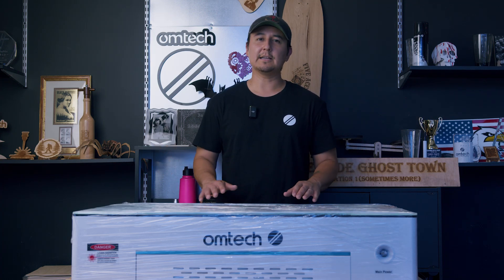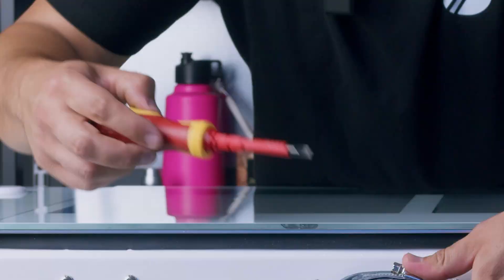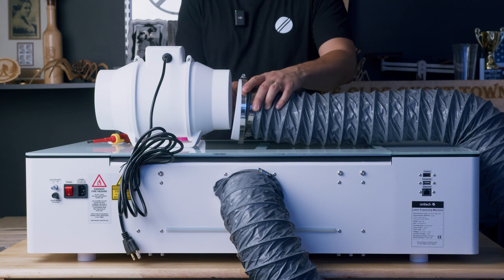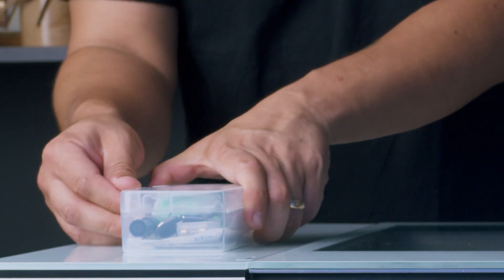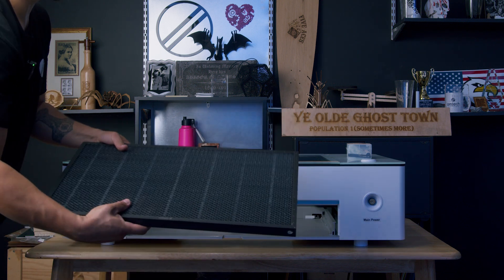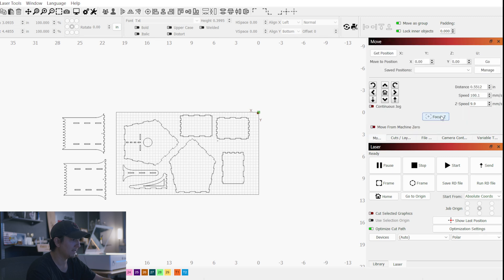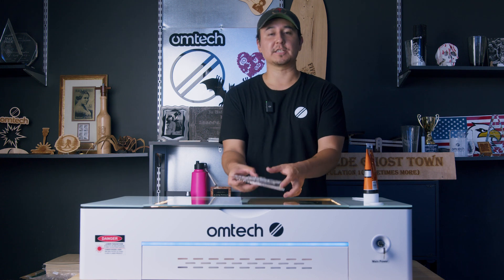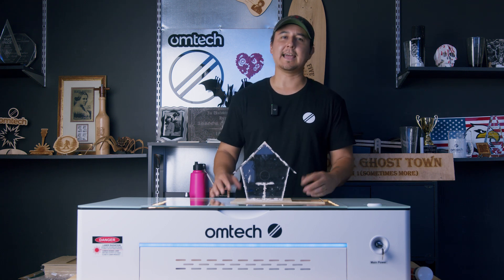OMTech Polar Setup & First Cut Guide | Murphy's Law | OMTech Laser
In this episode, Murphy walks you through the setup of your OMTech Polar laser and guides you to your first cut with ease. Whether you're just starting out or need a refresher, this video will help you master the basics.